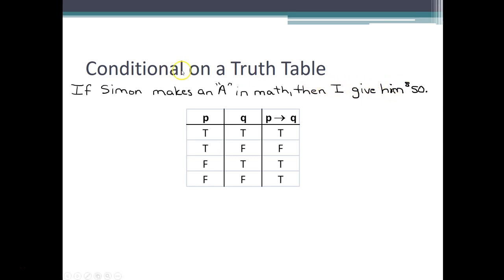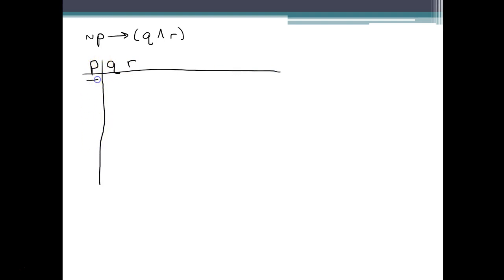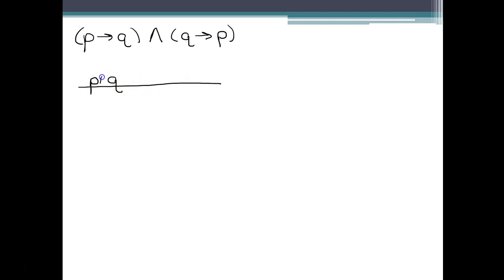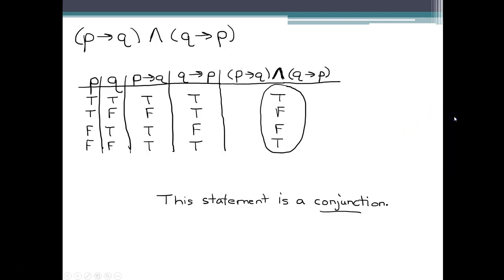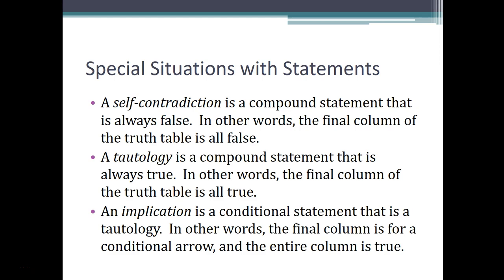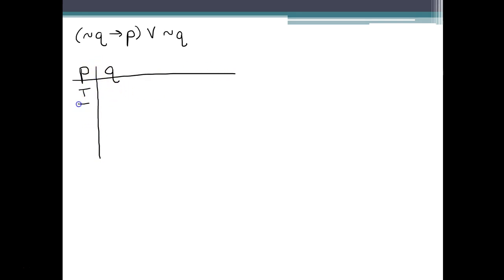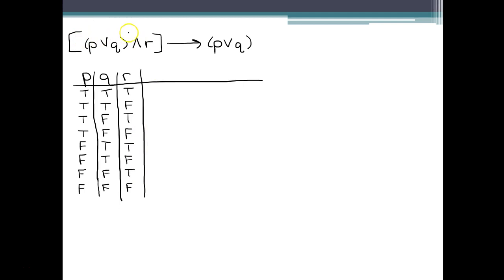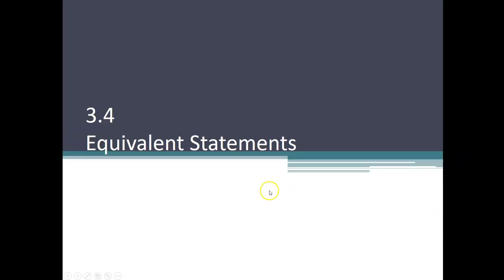3 3 Truth Tables for Conditional and Biconditional